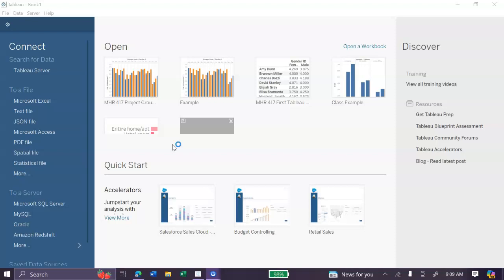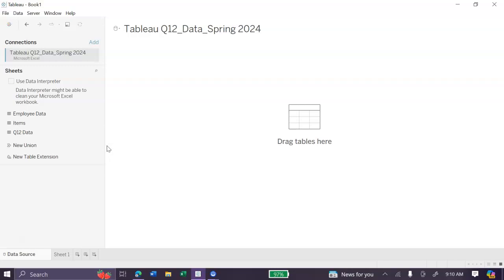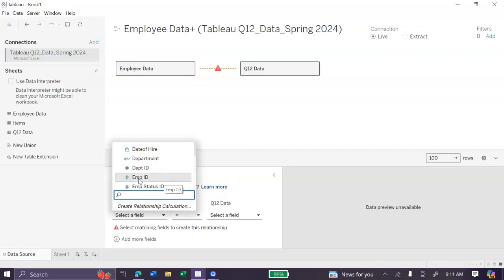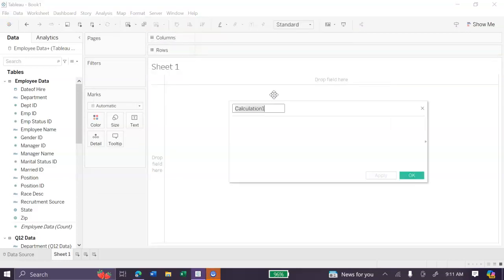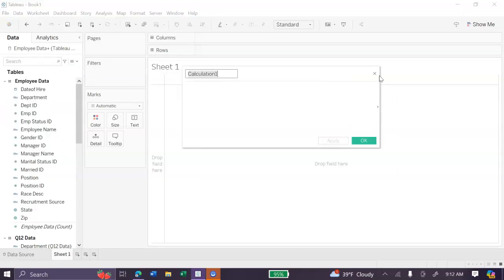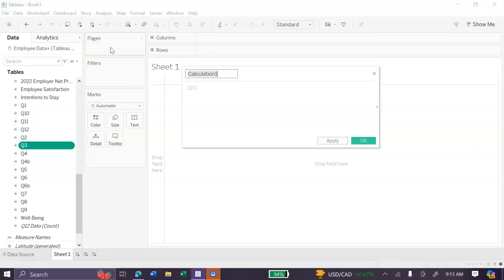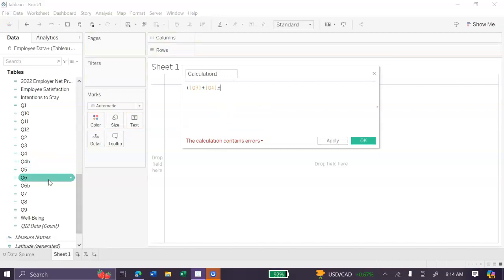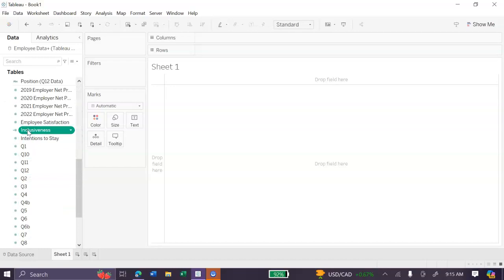17-Calculated Field 1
Connecting to Data, Linking Data Tables, and Creating a Calculating Field: Tableau Basics
In this video, we will go over Connecting to Data, Linking Data Tables, and Creating a Calculating Field in Tableau
specifically, the video focuses on the following:
• 0:00 - 0:09 Introduction
• 0:09 - 0:46 Connecting to Data
• 0:46 - 2:09 Linking Data Tables
• 2:14 – 6:13 Creating a Calculated Field
By the end of the video, you’ll understand how to connect data, link data tables, and create a calculated field within
Tableau.
About Us:
The Vandal Analytics YouTube Channel includes bite-sized, student-created, how-to videos for that moment when you
are using Tableau, Python, or Excel, or preparing to perform interviews or a journey mapping exercise and need a simple
reminder about how to perform a task. Learn more about Vandal Analytics and the University of Idaho’s College of
Business and Economics.